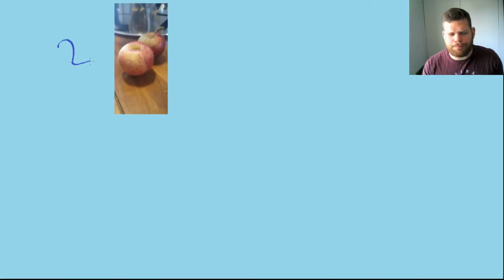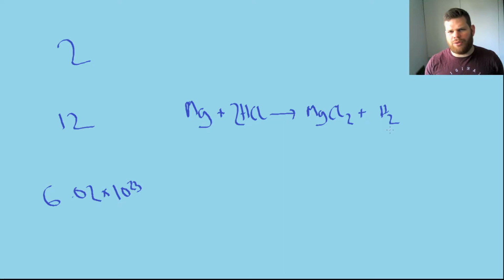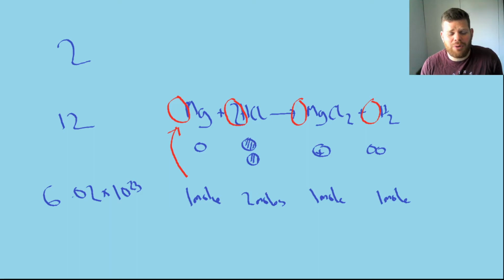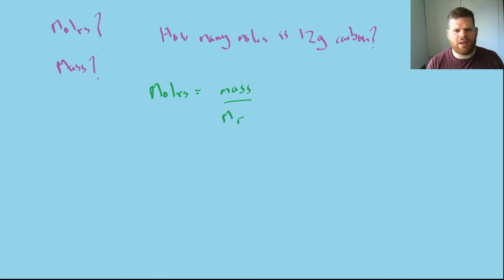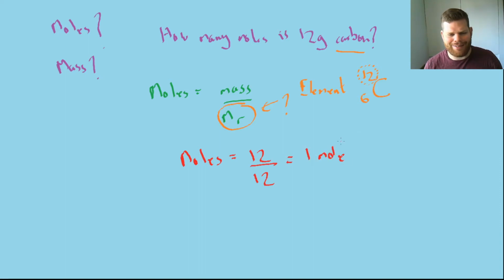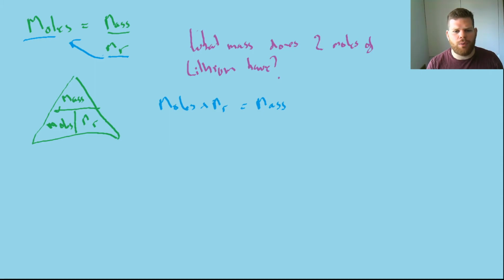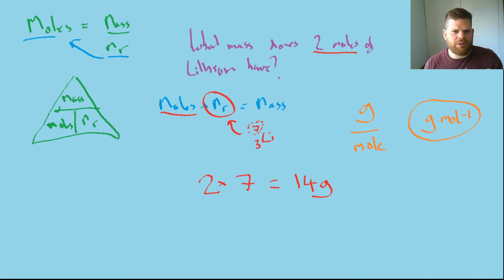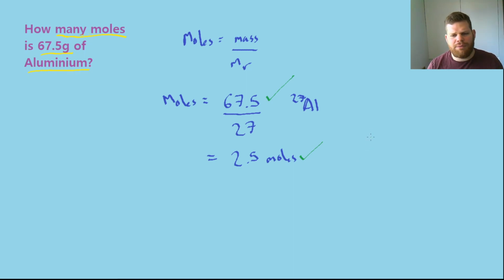GCSE Chemistry: Moles #1 - Amount of Substance for Elements